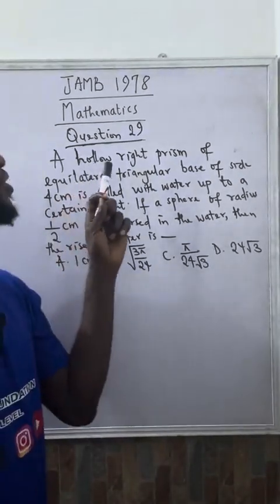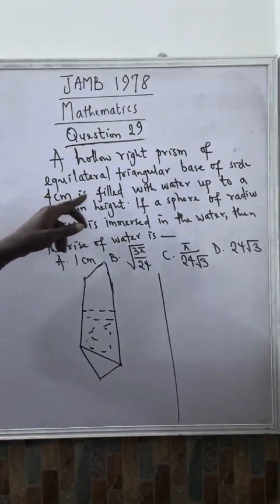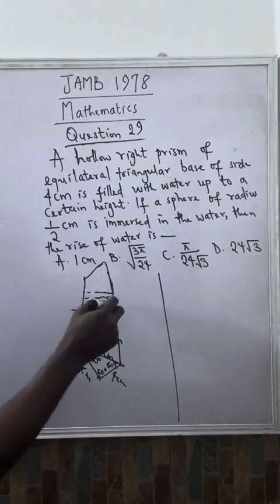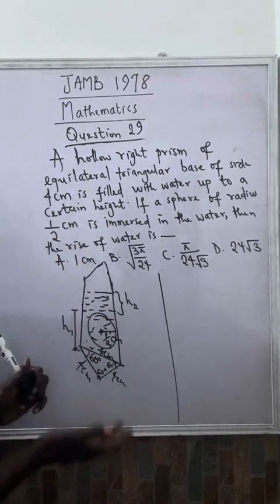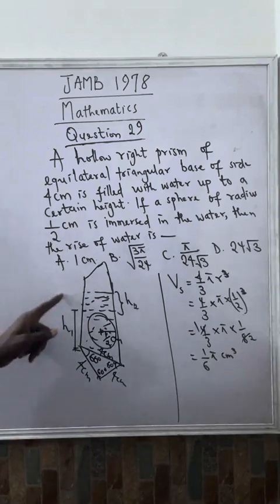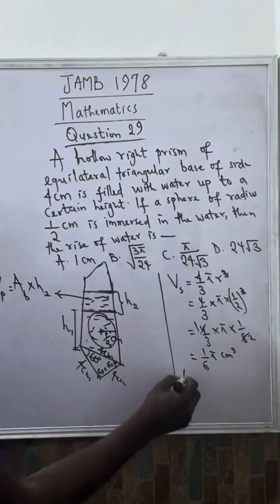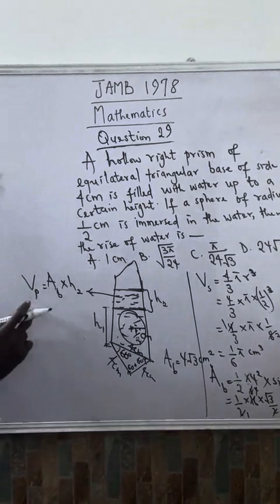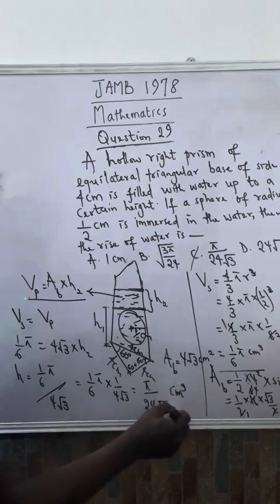Question 29 | 1978 JAMB | Mathematics